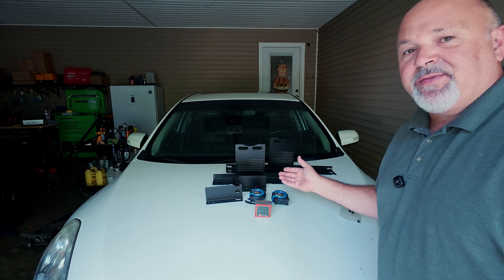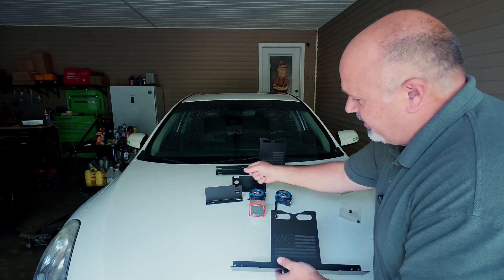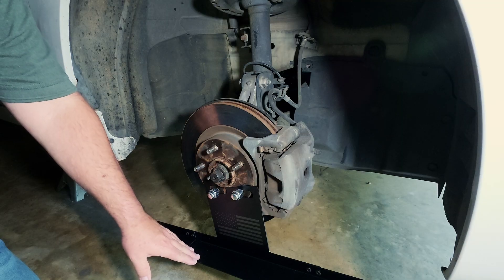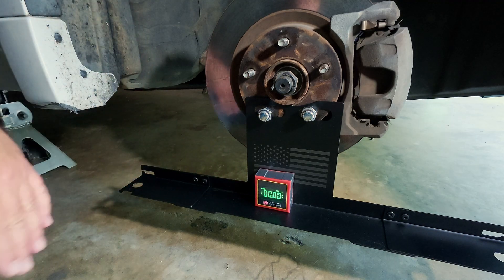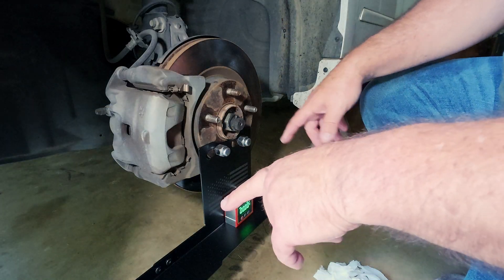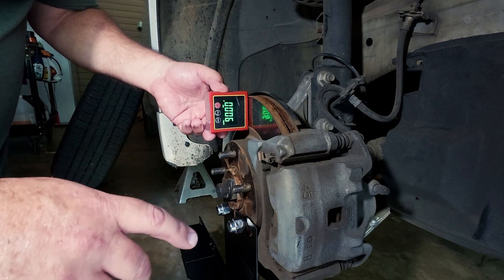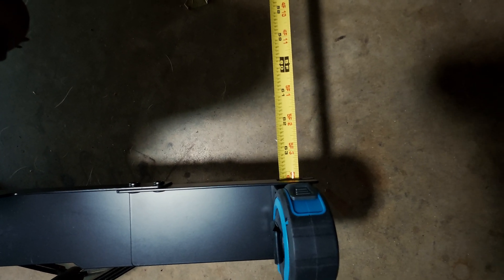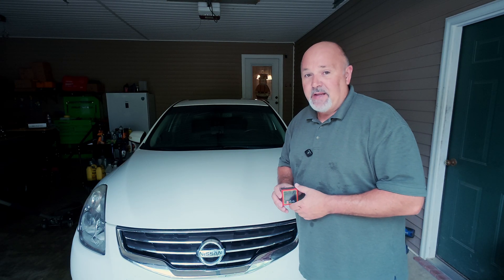Surfcabin Wheel Alignment Tool – Digital Toe Plates with Tape Measures for Cars, Trucks & SUVs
✅ **Digital Inclinometer** – High-accuracy 0.2° angle finder for precise camber and toe measurements.
✅ **No Caliper Removal Needed** – Heightened toe plates allow tape measures to fit under the vehicle easily.
✅ **Expanded Compatibility** – Works with most cars, trucks, SUVs, Jeeps, UTVs/ATVs, and major brands like Toyota, Chevrolet, Ford, and GMC.
✅ **Convenient Measurement** – Two imperial tapes (16.4 ft, 1/32” accuracy) for quick and easy readings.
✅ **All-Steel Construction** – Durable steel with black coating resists rust and deformation for long-lasting use.
I am a member of Amazon Associates. Clicking the links are a great way to support.